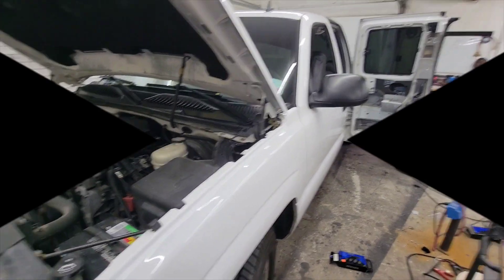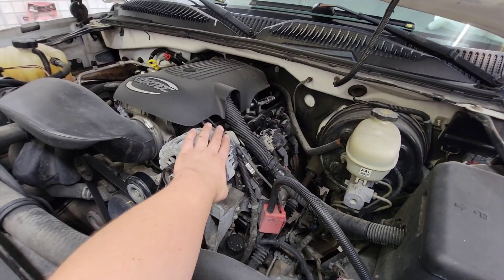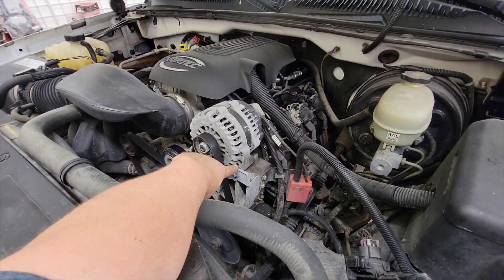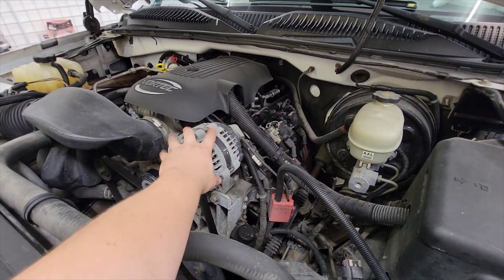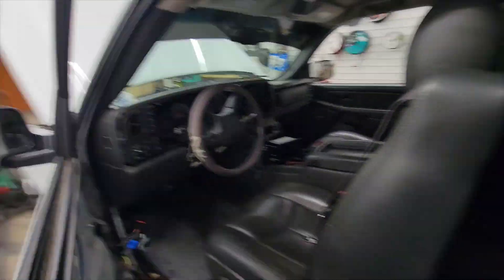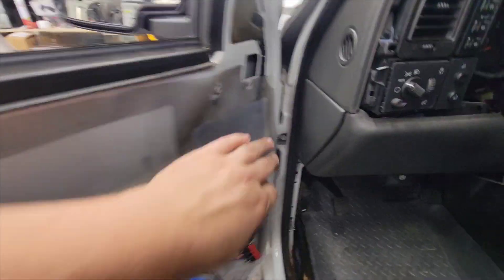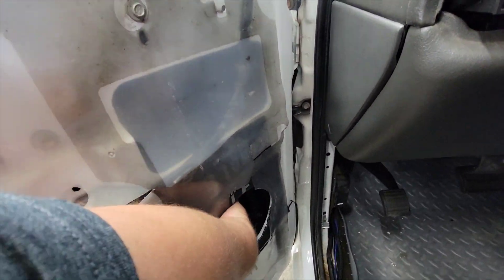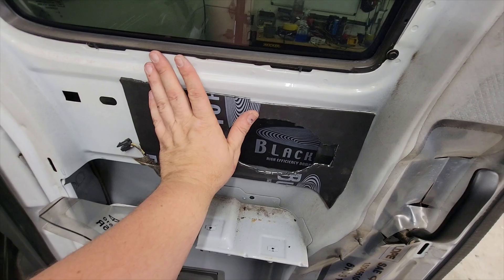Want to see a 2006 Chevy Silverado Car Audio System Installed?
2006 Chevy Silverado
Car Audio System installed for a client.
System consisting of
Kicker Ks 6.5" Components in front
Kicker KS 4x6" Rear
2 Sundown E 10" in a Fox Acoustics Enclosure
1 Kicker CXA 360.4
1 Kicker CXa 1200.1
All Kicker OFC Wiring
Big 3 Upgrade in front along with amplifiers frame grounded in rear.
Blackhole Sound Deadning was applied on back wall of truck around amp rack and around each speaker to help with acoustic response.